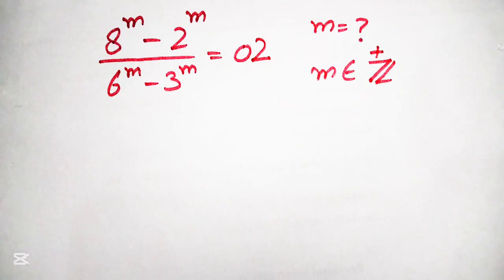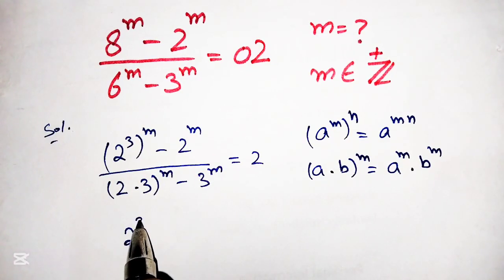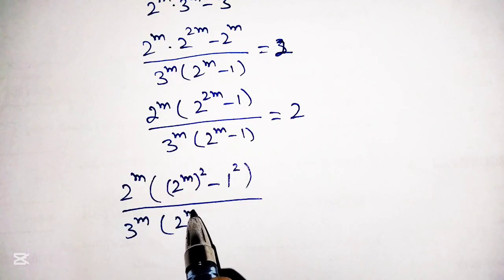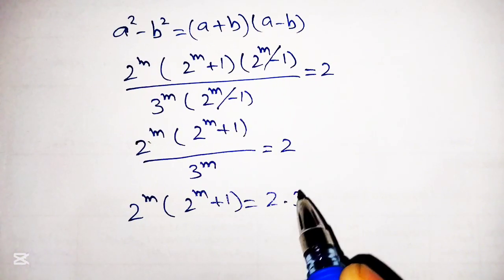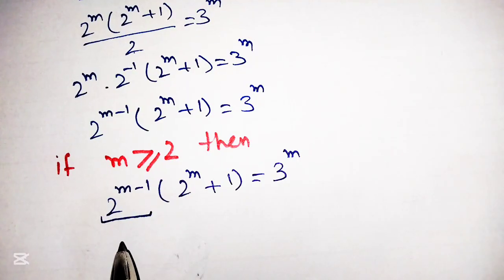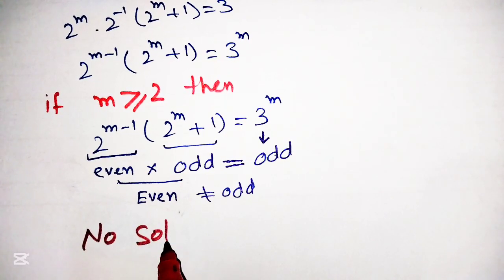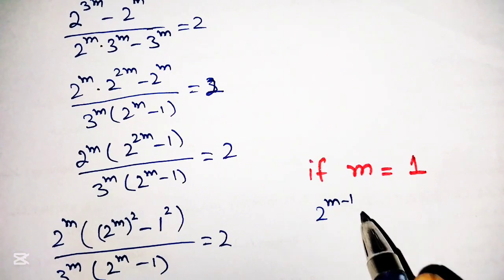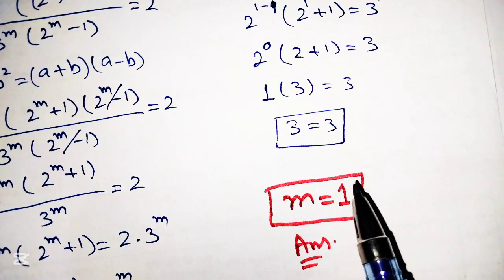Solving a 'Harvard' University entrance exam question | Find m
Time Stamp:

0:00 Intro – Find m
00:30 Solving Exponential Equation
01:00 Using Basic maths formulas
03:00 Using Basic maths identity
05:00 Case 1 for m greater and equal to 2
05:30 Using Parity Rule
07:20 Conclusion of Parity Rule No Solution for m greater and equal to 2
07:45 Case 1 for m = 1
09:20 Final Solution.
09:33 Thank You

Harvard University
Oxford University
Cambridge University

Olympiad Algebra
olympiad preparation
olympiad mathematics
international olympiads
olympiad mathematics
math olympiad
maths olympiad
olympiad math
maths trick
olympiad
maths olympiad
olympiad mathematics
math olympiad
math olympiad questions
mathematical olympiad